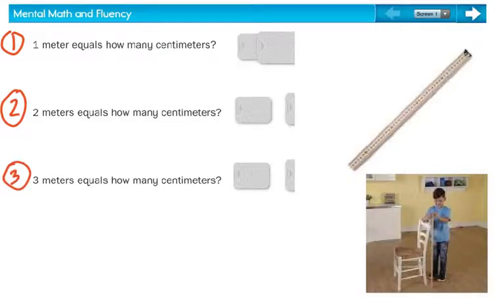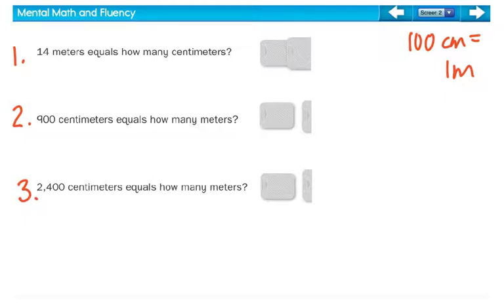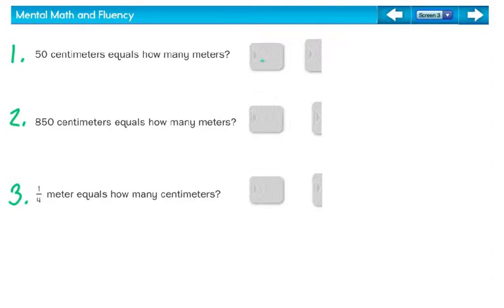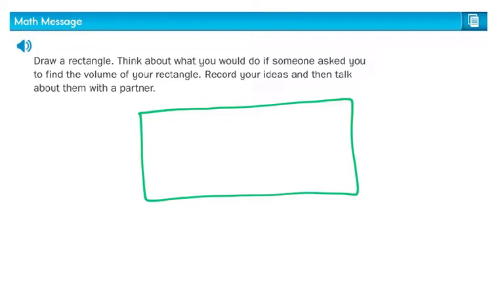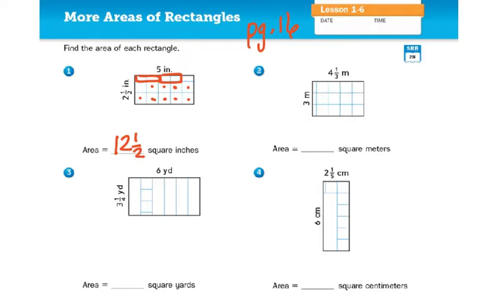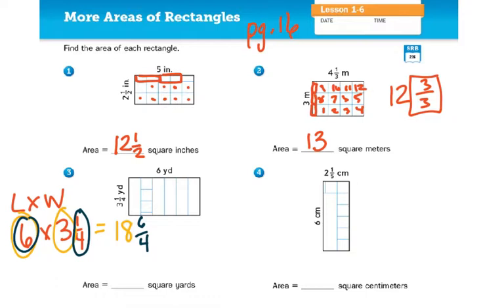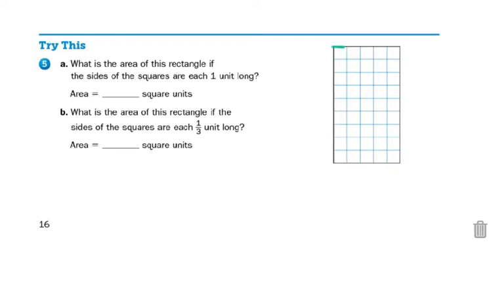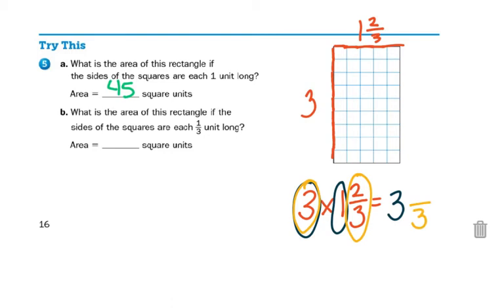5th Grade Math Lesson 1-6 More Area of Rectangles